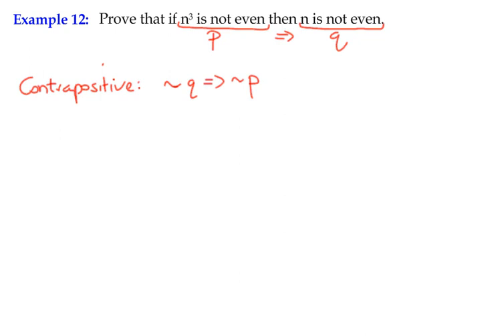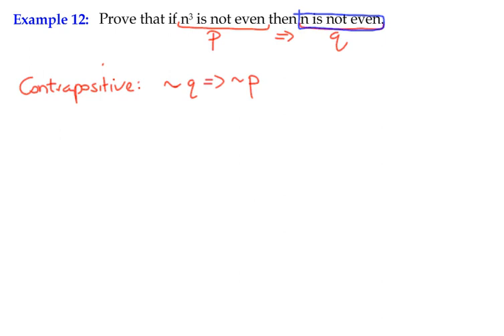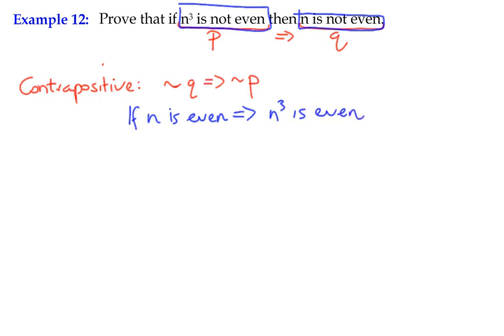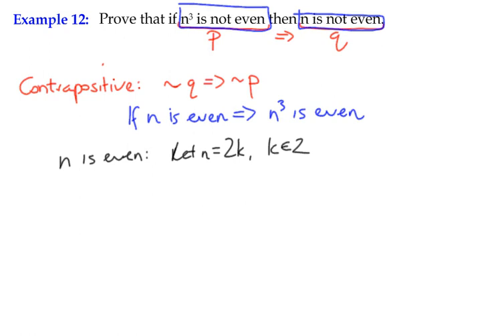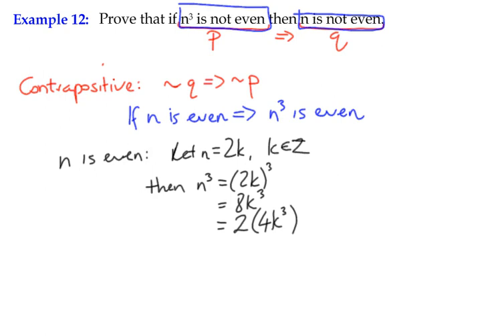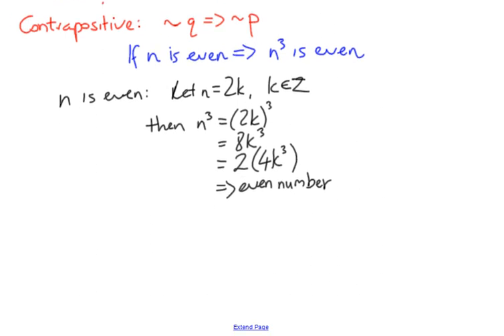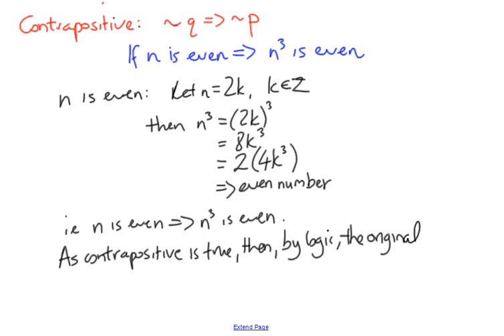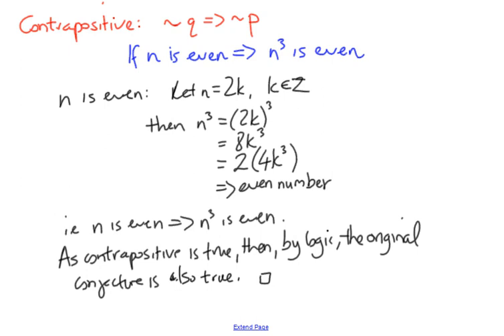Mathematical Proof - Example 12 - Proof by Contrapositive